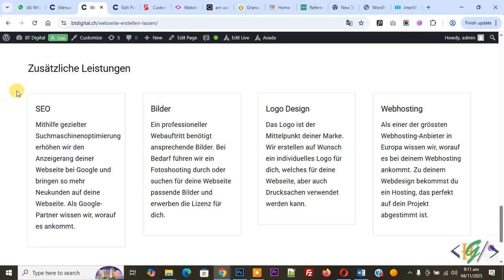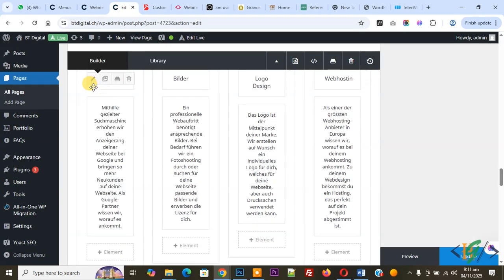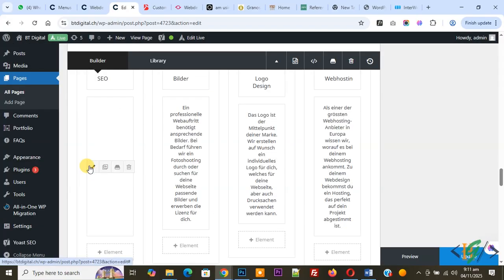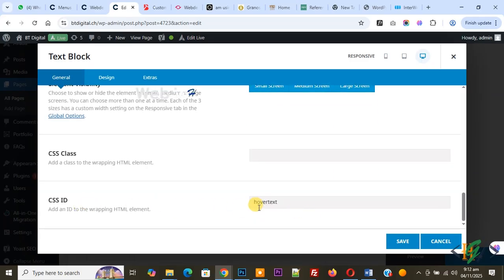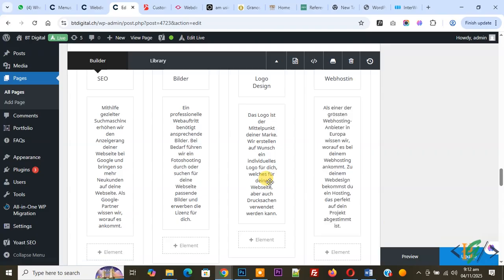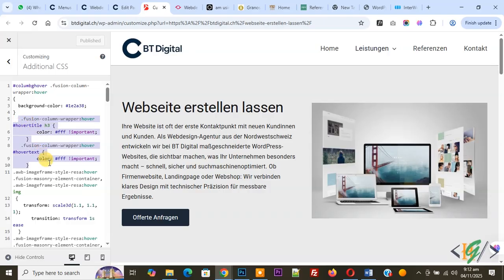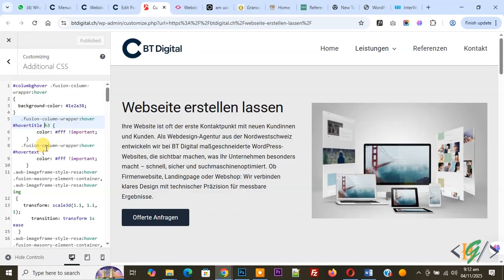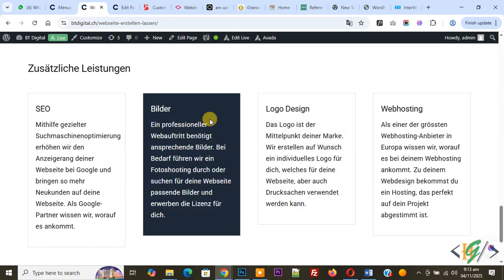How to Change Title & Text Color on Column Hover in Avada WordPress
Change title and text color on column hover in avada website using custom css code. In this WordPress tutorial for beginners you will learn how to change Title and Text Color on Column Hover in Avada theme in wordpress website. So when you move your mouse cursor and move on column then text and paragraph / para font color automatically change on hover effect using custom css. So first add css id or class in both title widget and text widget and then add custom css:

Use this Custom CSS:

.fusion-column-wrapper:hover hovertitle h3 {
color: fff !important;
.fusion-column-wrapper:hover hovertext {
color: fff !important;